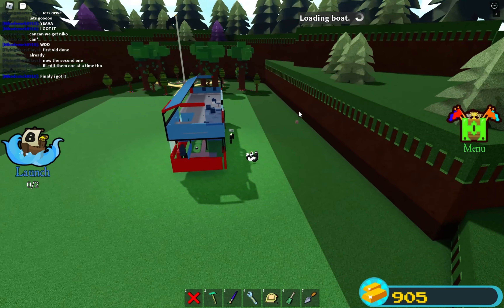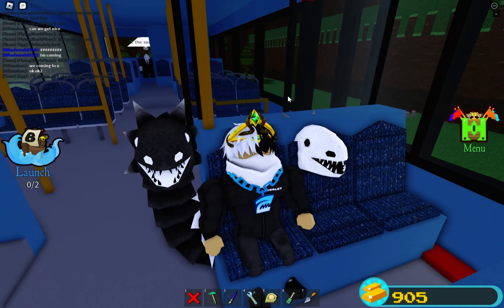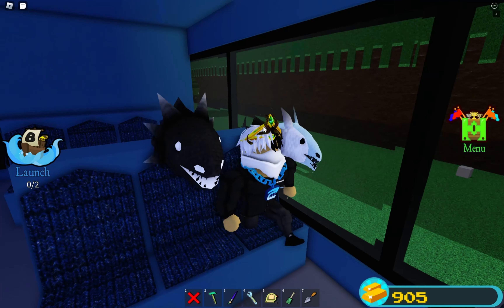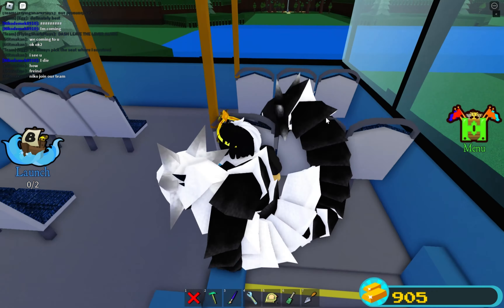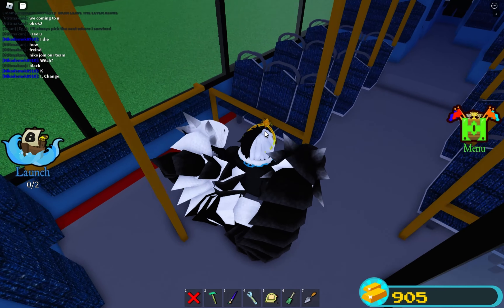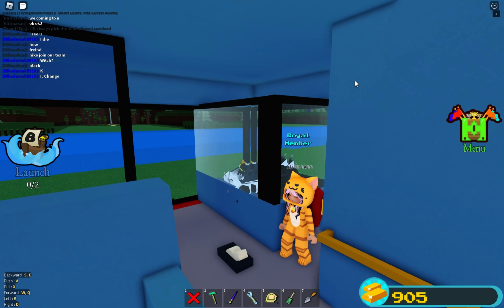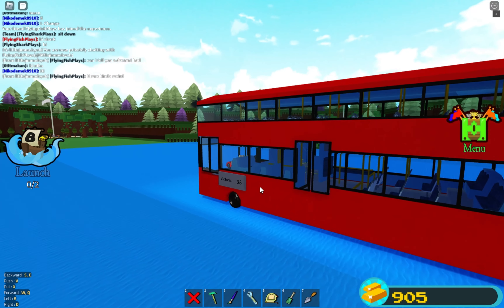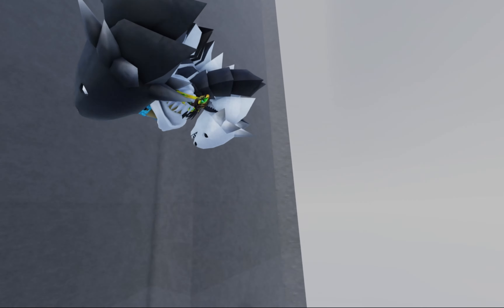Roblox Build A Boat For Treasure London Bus Showcase 4.0